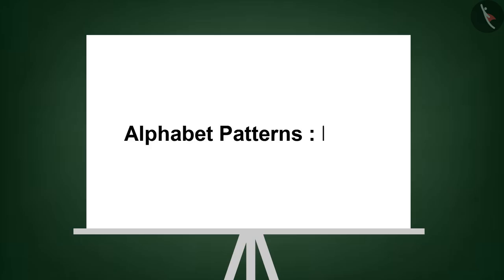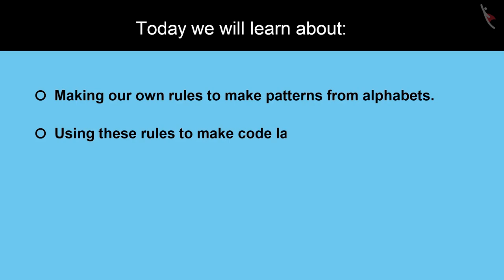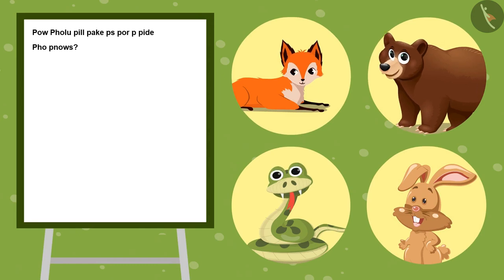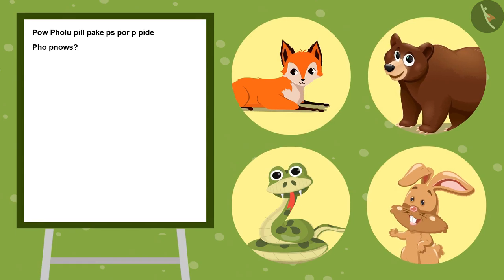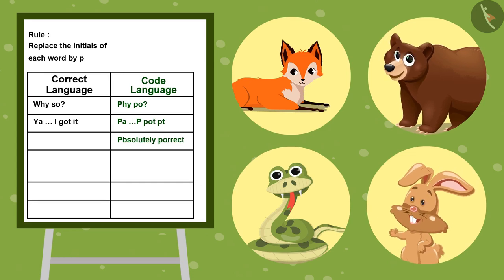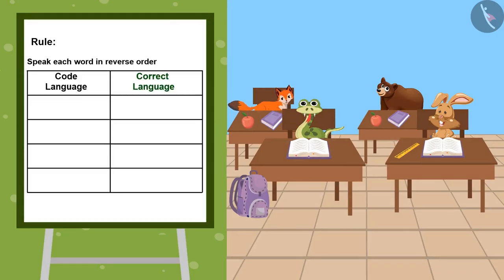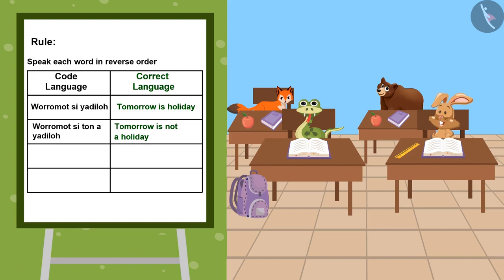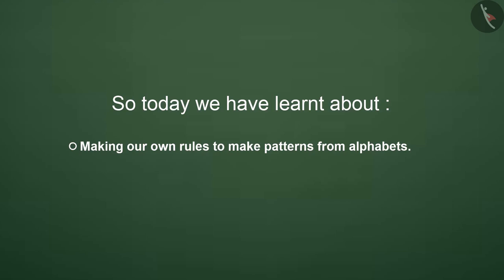Alphabet Patterns | Part 1/2 | English | Class 4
Alphabet Patterns | Part 1/2 | English | Class 4 | NCERT

Patterns using alphabets | Patterns | Grade 4 | NCERT | Play with patterns

Welcome to part 1 of Patterns using alphabets. In this video, we will discuss the concept of Patterns using alphabets.